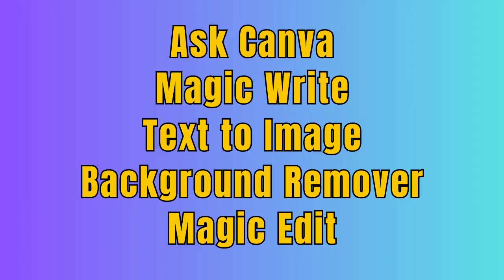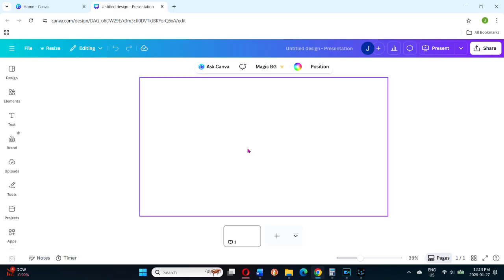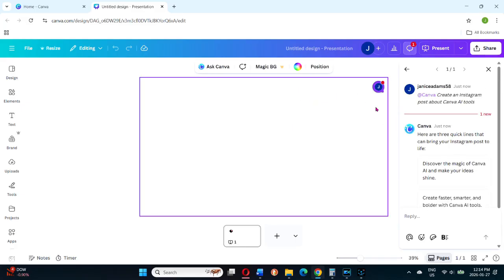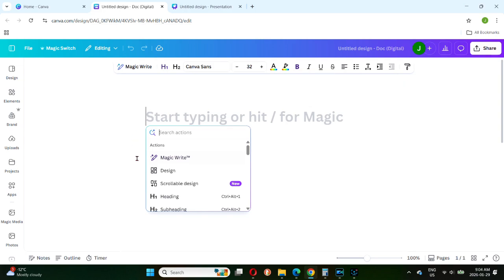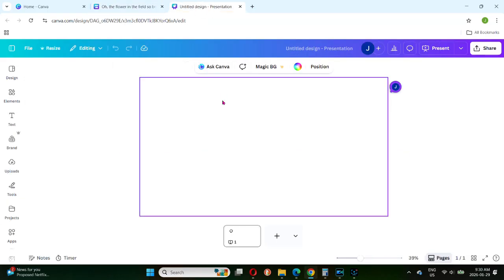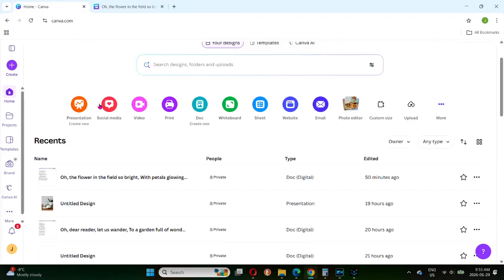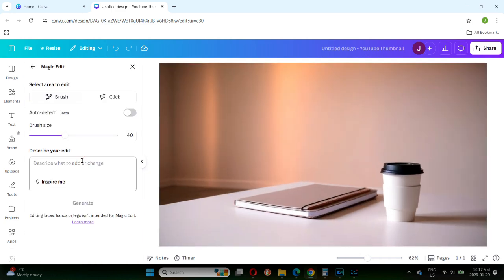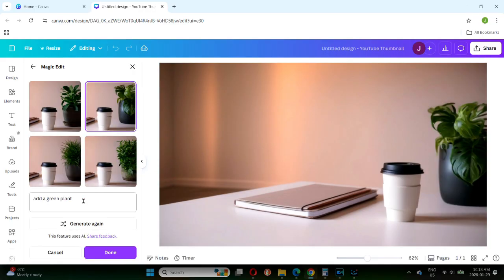Five Best Canva Ai Features 5 Canva AI You Should Be Using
Canva has added a lot of AI tools — and not all of them are equally useful.

In this video, I’m sharing five Canva AI features that are actually worth your attention. These aren’t gimmicks or trends. They’re tools people genuinely use to save time, reduce friction, and get unstuck while creating.

I walk through:
• Ask Canva
• Magic Write
• Text to Image
• Background Remover
• Magic Edit

Whether you’re new to Canva or already use it daily, this video will help you focus on the AI features that truly support creative work — without overwhelm.

If you’re trying to work faster, stay inspired, or simplify your design process, I think you’ll find this helpful.

Welcome to My Creative Corner, a channel dedicated to simple, practical design tutorials using Canva and AI tools.

On this channel, I share easy-to-follow videos on Canva AI features, design workflows, text tools, image tools, and time-saving creative tips for beginners and everyday creators.

You’ll learn how to use Canva AI, Magic Write, Ask Canva, design automation, and modern creative tools without overwhelm or technical jargon. My focus is on clarity, efficiency, and creating designs that actually work in real life.

Whether you’re designing for YouTube, small business, print-on-demand, social media, or personal projects, this channel is here to help you create with confidence.

New videos focus on:

Canva AI tools and updates

Beginner-friendly Canva tutorials

AI-assisted design workflows

Practical design tips that save time